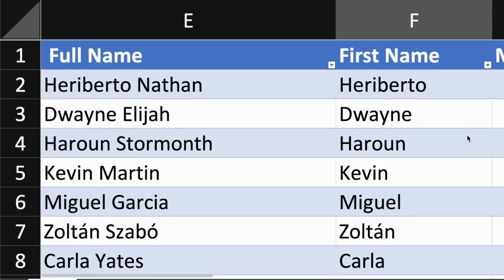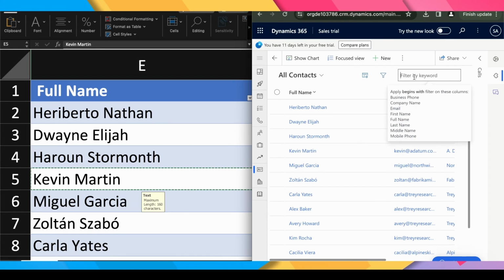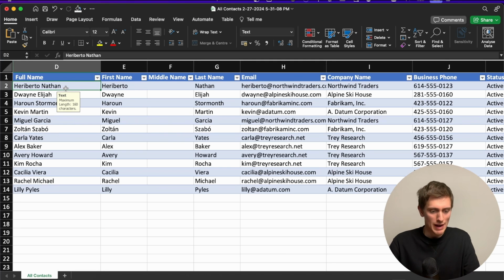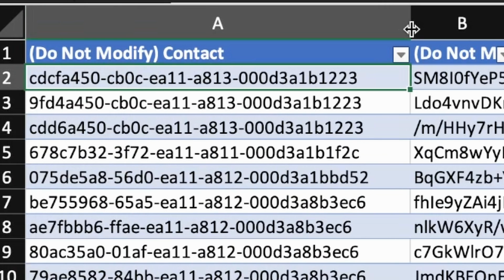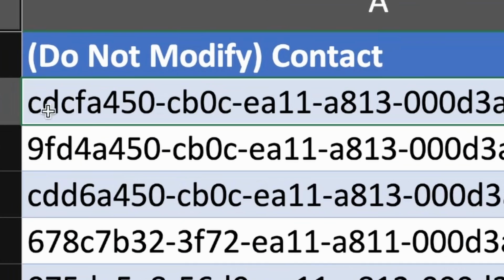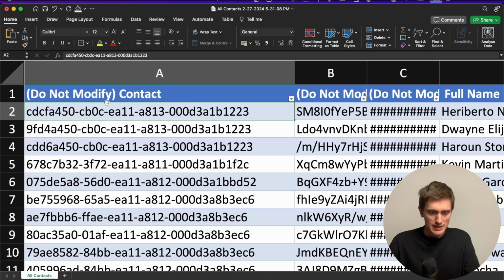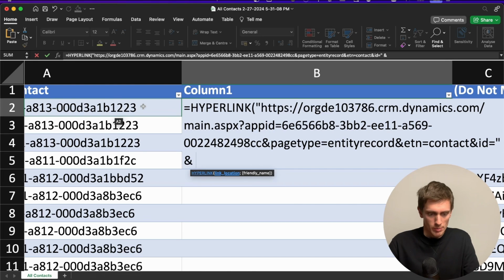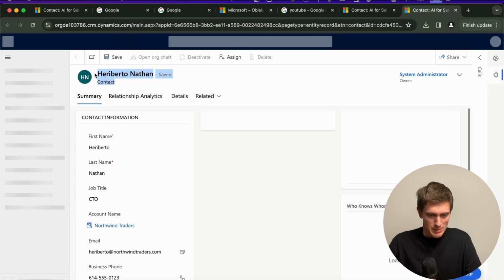Excel Hyperlinks: The Secret Weapon You Didn't Know About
Ever found yourself copying and pasting the names of the contacts from your Excel export back into Dynamics? Say no more! Create simple hyperlinks to open your records fast and easy.